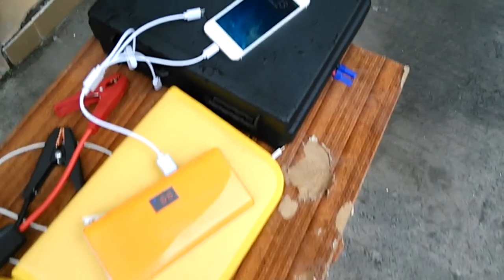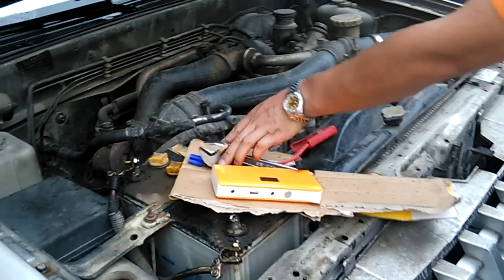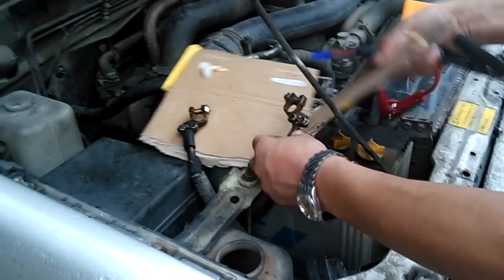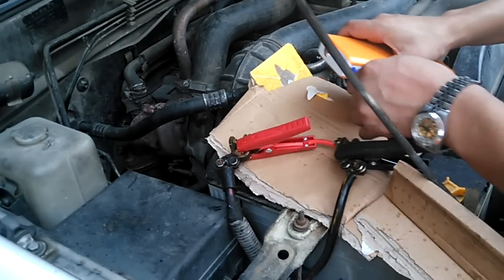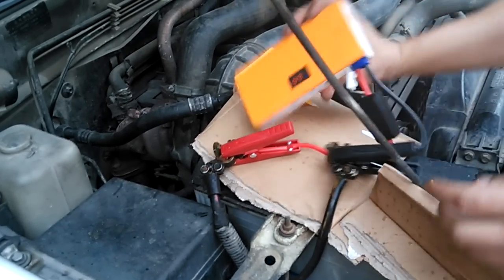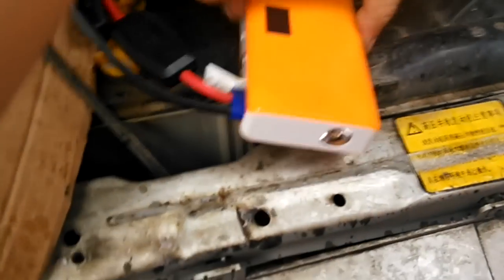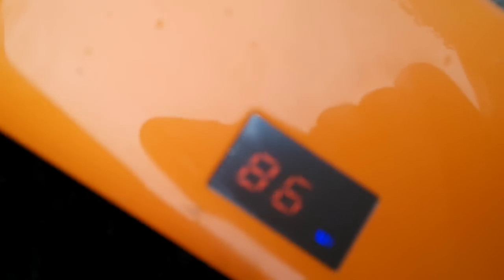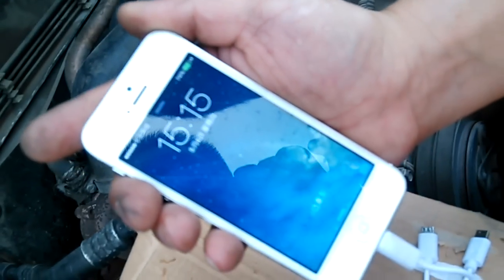Start a 2.7 litre diesel engine by pocket jump starter CP-04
Starting a diesel car requires 300A starting current and the peak current is up to 600A. So far this model CP-04 can start diesel cars which displacement is less than 3 litre. Our next generation product will be able to start most of 12 volts diesel cars.